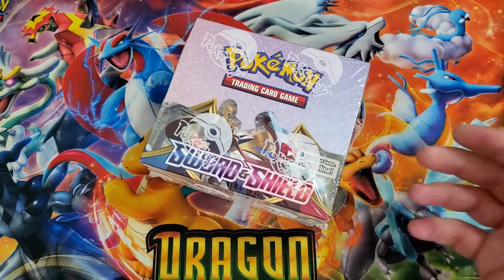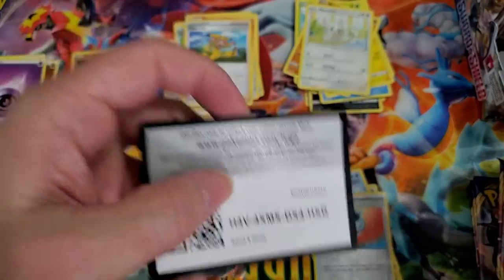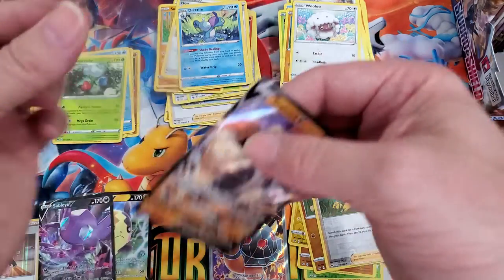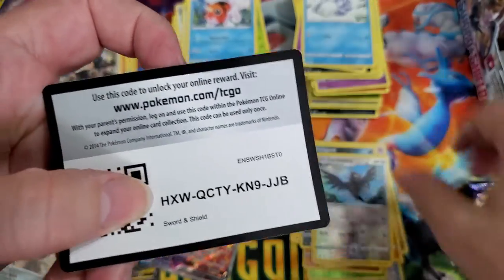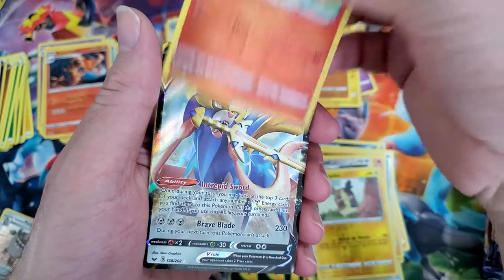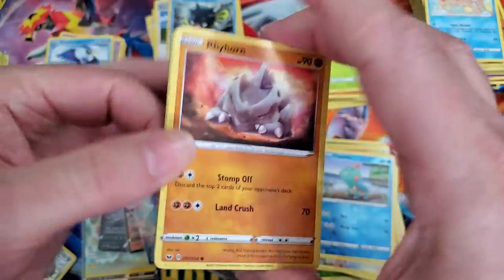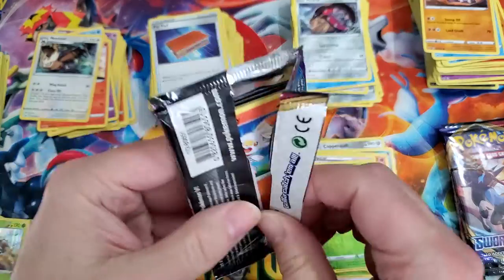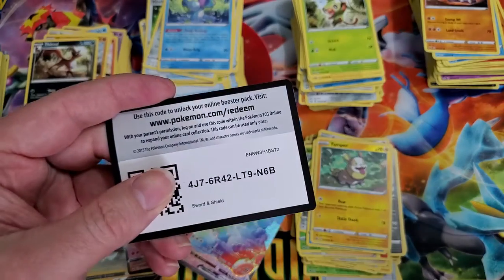The Quarantine of 2020 -- Day 40: Ending the week right...Sword & Shield Booster Box!!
While I'm "patiently" waiting for my Rebel Clash stuff to arrive, let's crack open the base set box in the meantime!

Pick up your copy of Nut Punch! today on our e-bay store where we also sell cards and novelties